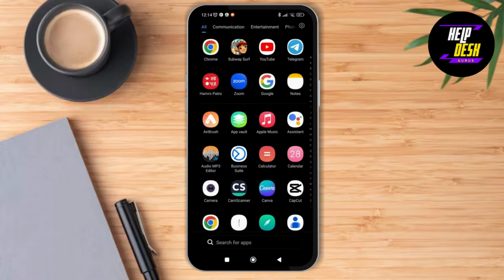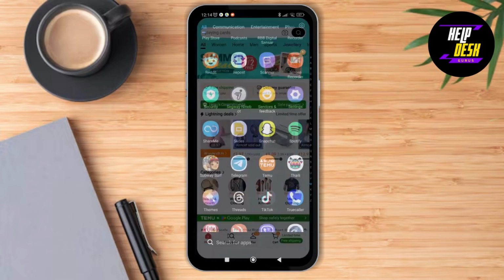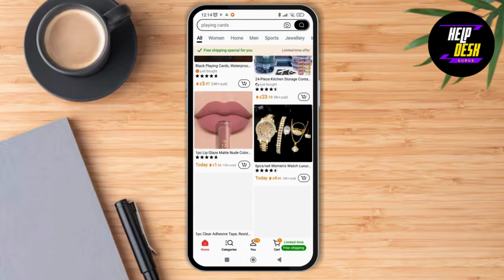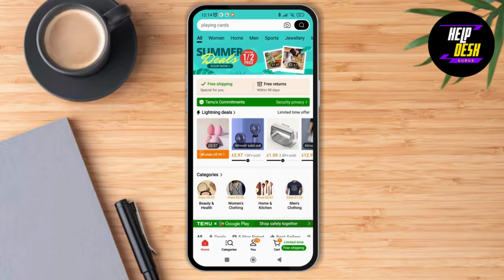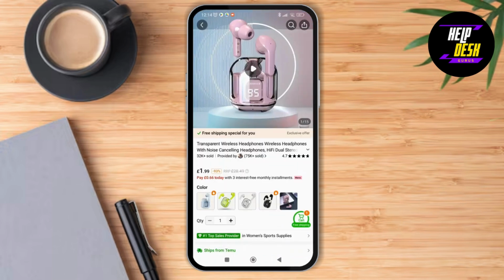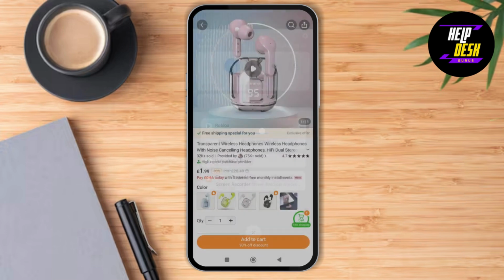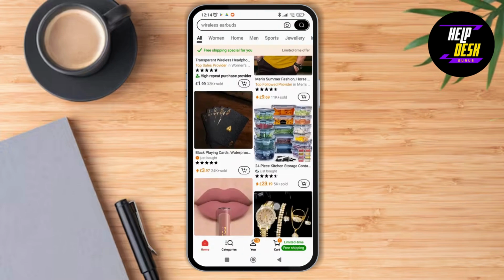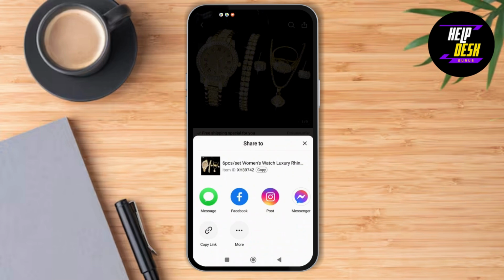How To Share Your Link on Temu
Welcome to our step-by-step guide on "How To Share Your Link on Temu"! If you're looking to promote your Temu products or connect with friends on the platform, this video is for you. We’ll walk you through the process of sharing your link on Temu, whether it’s for sharing deals, products, or referrals. These tips will help you maximize your reach and engage more effectively within the Temu community.

In this video, you'll learn:

Tips for promoting your Temu products
How to connect with friends on Temu
Ways to utilize your Temu link effectively
Strategies to increase your visibility on Temu